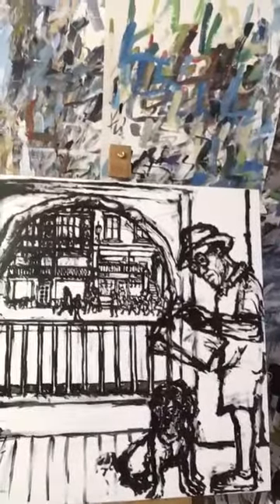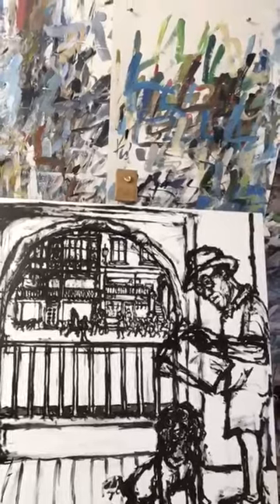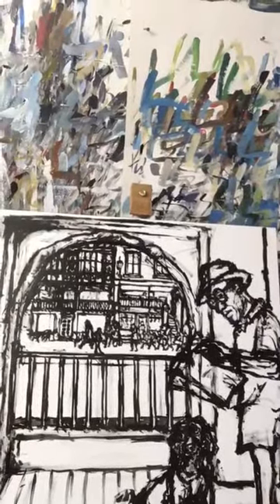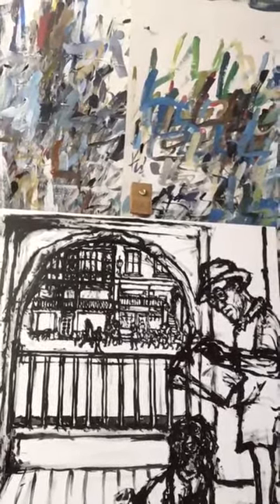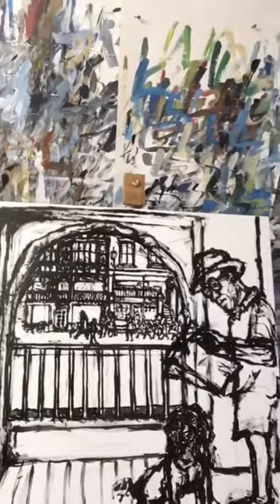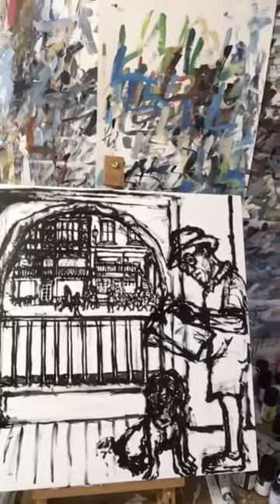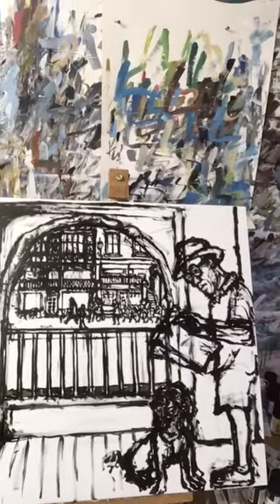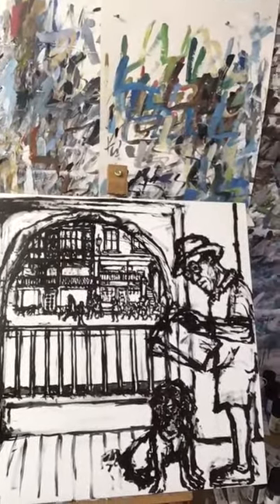Matt Wilde - Stage 1 of 'The Romans Are Coming'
A look at the first stage of a new painting from Matt set in the centre of historic Chester!